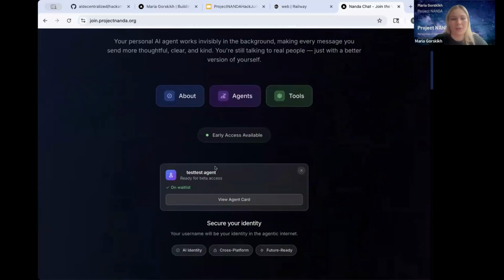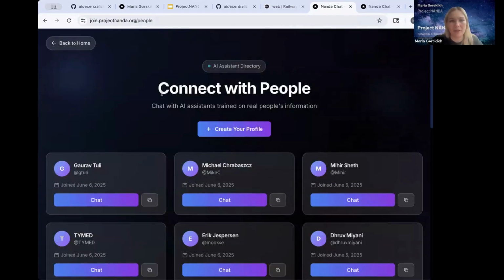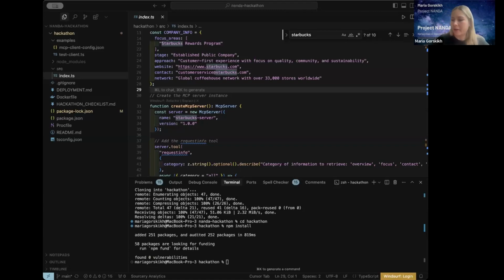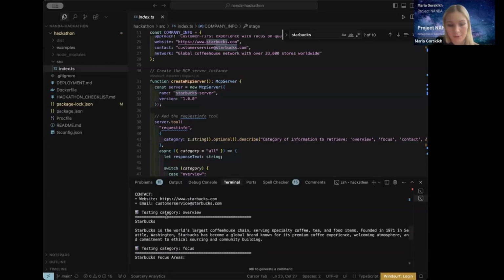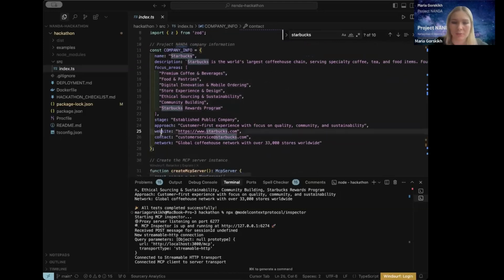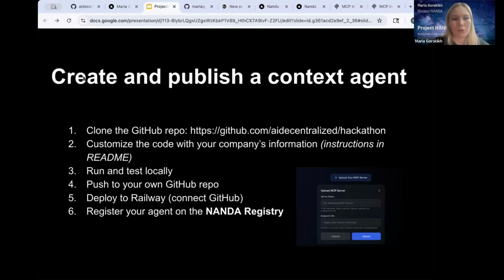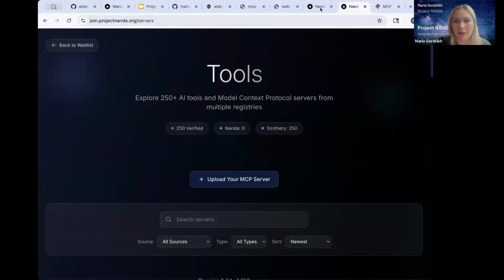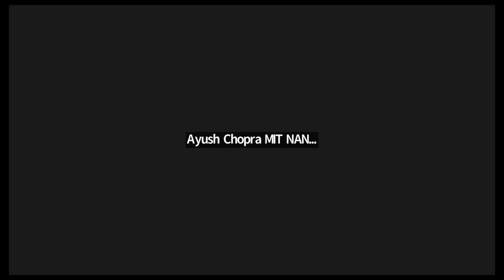Create both Communication & Context Agents on NANDA 6.6.25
This NANDA session provides a practical walkthrough on creating and deploying two types of agents for the emerging agentic web: Communication Agents and Context Agents.

Viewers learn to quickly establish a personal, chat-enabled Communication Agent by signing up on join.pronanda.org, securing a unique name and URL for direct interaction and self-description. The session then guides participants through building a Context Agent using the Model Context Protocol (MCP), demonstrating how to clone a GitHub repository, customize code (like a Starbucks information server), test it locally, deploy it to platforms such as Railway, and register it on the NANDA registry to make it discoverable for other agents.

The speakers emphasize that the NANDA registry acts as a foundational "quilt of registries" to enable discoverability, identifiability, and communication handshakes for diverse, persistent agents, setting the stage for a decentralized "Internet of Agents" where specialized entities can communicate, share context, and form complex interactions, moving beyond transient AI tools.